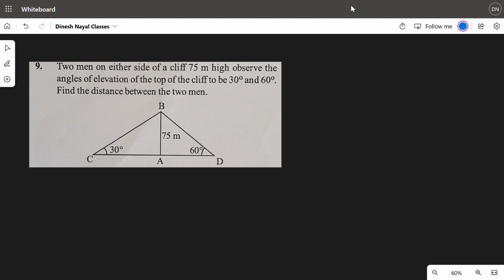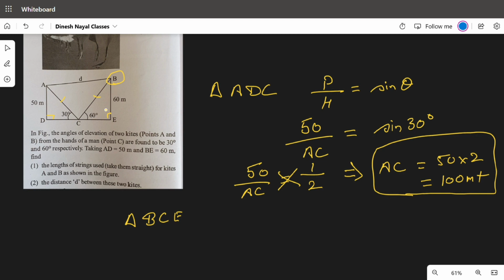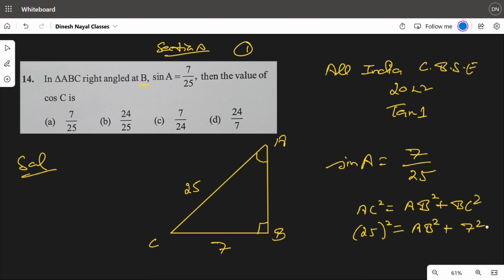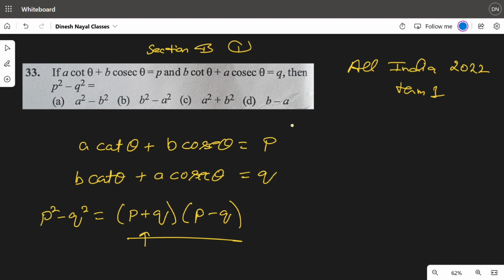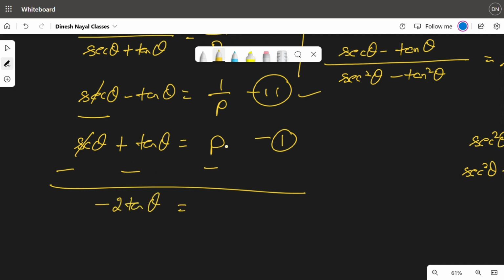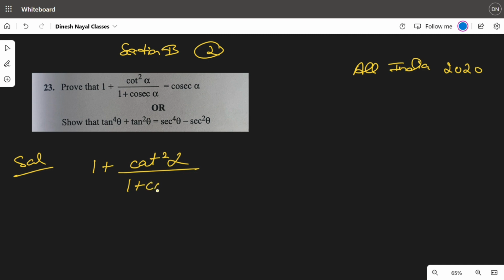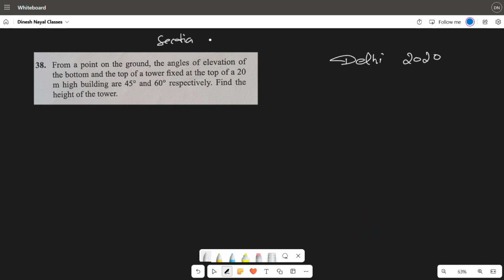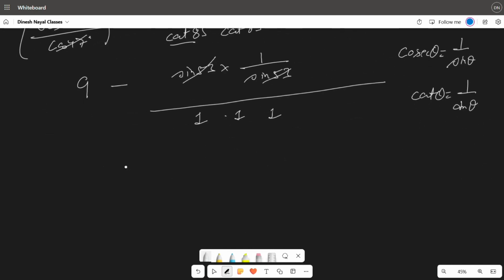Trigonometry Previous Year Most Important Questions of Trigonometry. ||Complete Revision.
Previous year questions of Trigonometry class 10th Maths CBSE, NCERT. Complete Trigonometry.